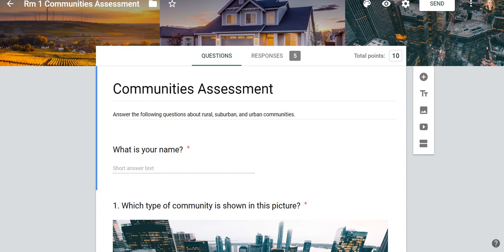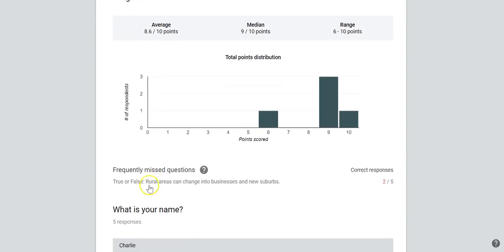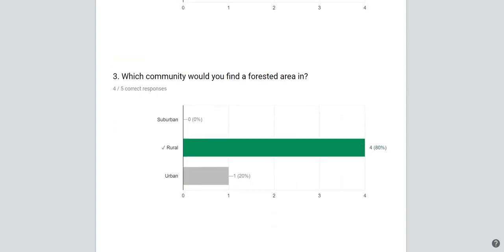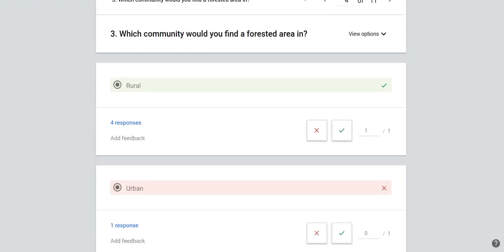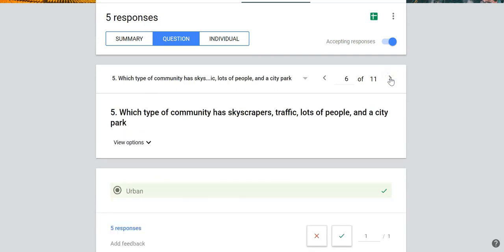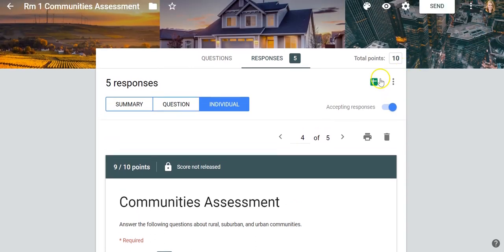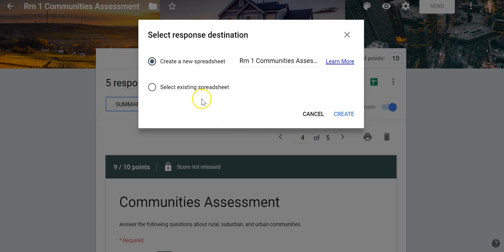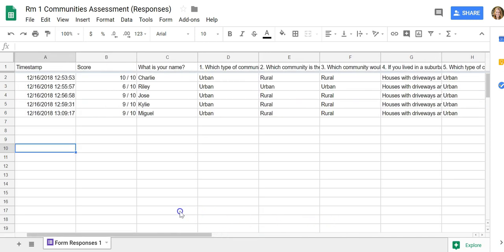How to View Student Responses in Google Forms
This video helps teachers look at the data from their students' responses to an assigned Google Form. Teachers are able to view individual students responses, frequently missed questions, as well as a spreadsheet with their entire class's responses.